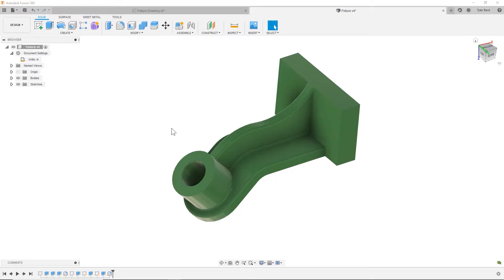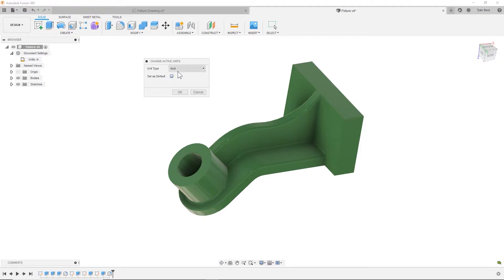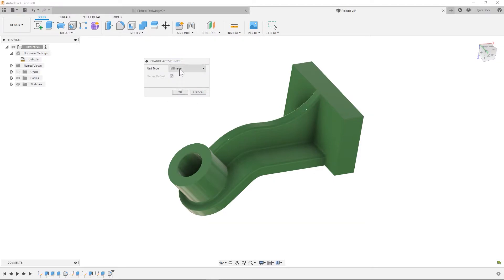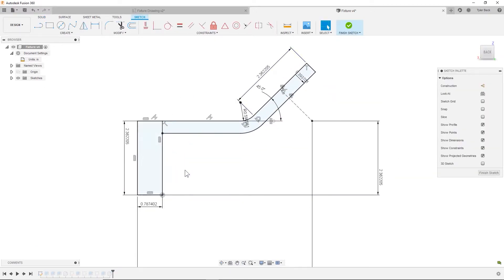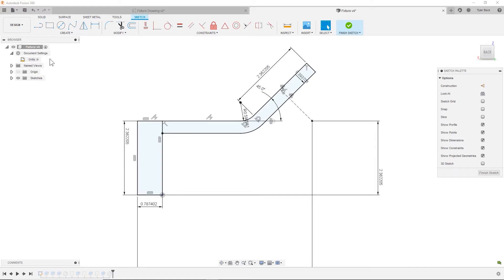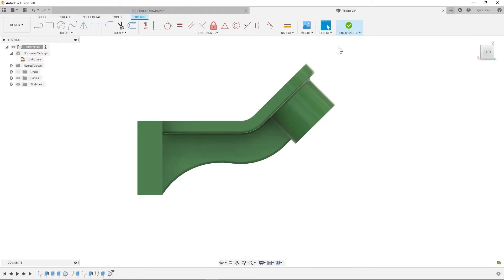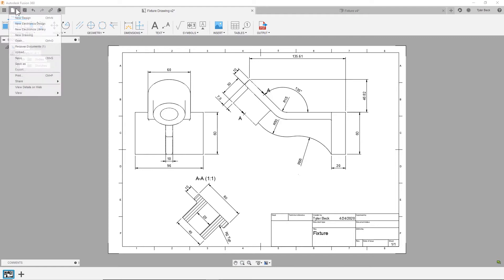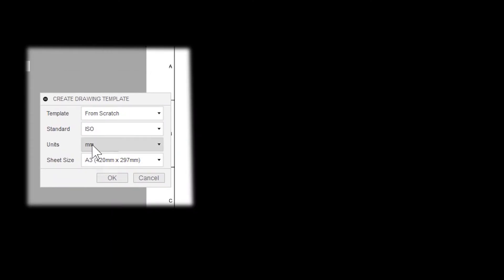Fusion 360 - How To Change Units in the Part and Drawing (Bad News)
Fusion 360 - How to change units while working on a design in Fusion and the limitations currently with drawings.